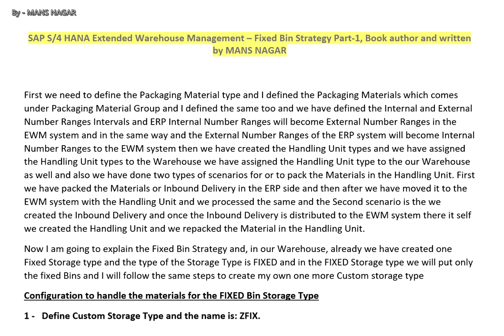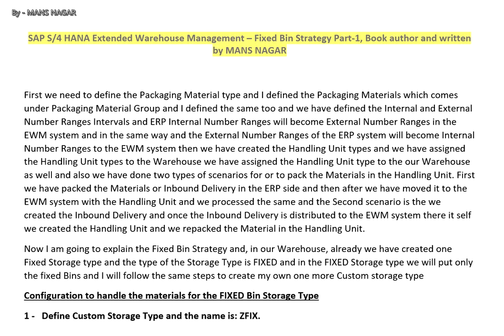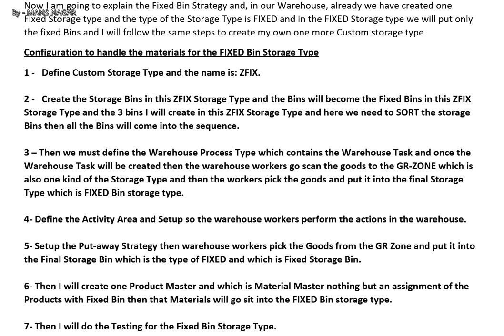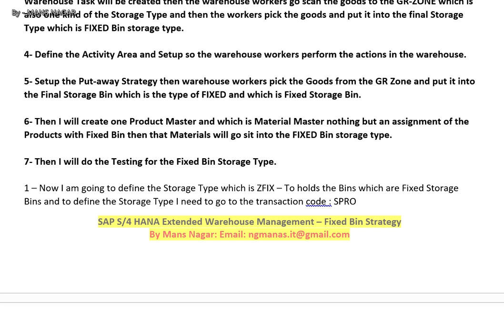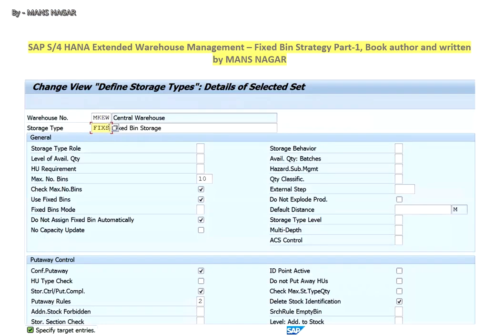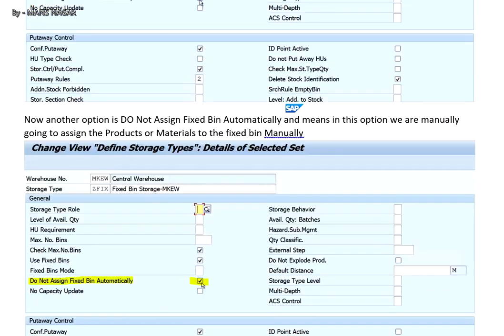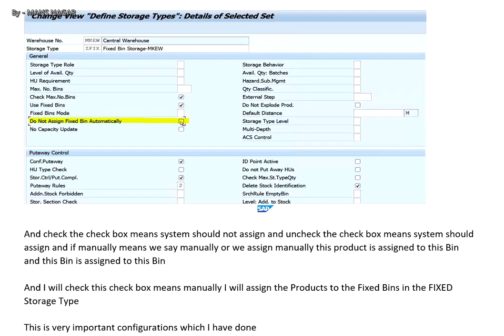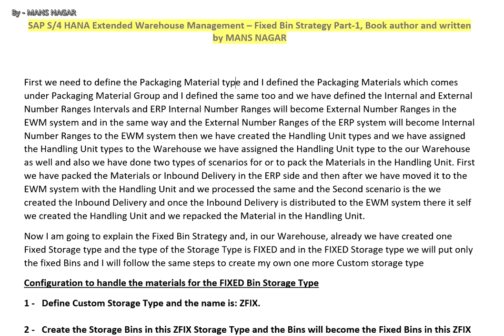SAP EWM Fixed Storage Type and Storage Bin Configuration Book Author MANS NAGAR